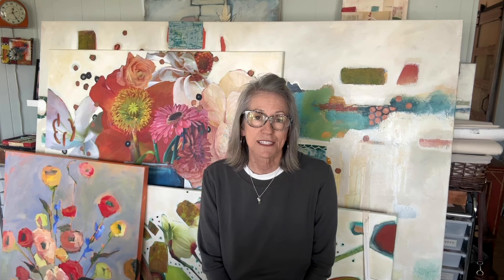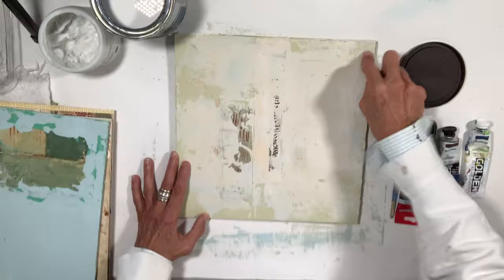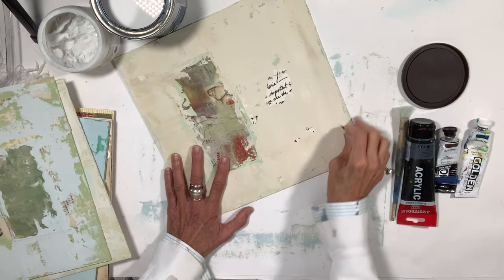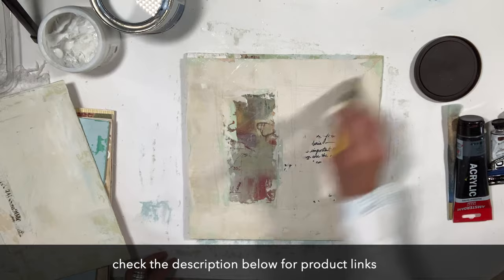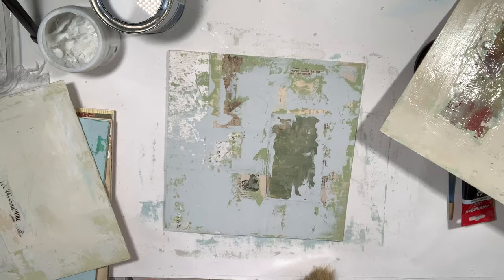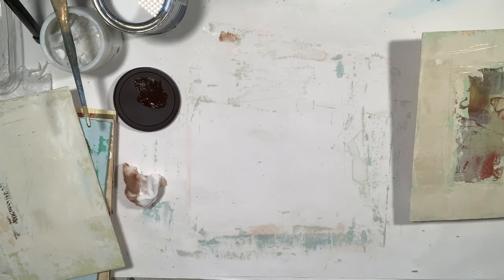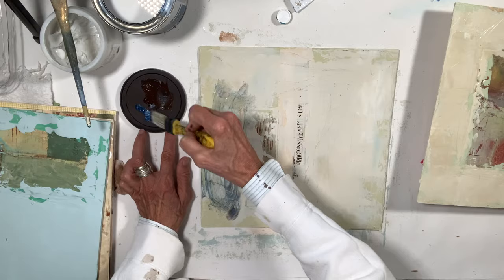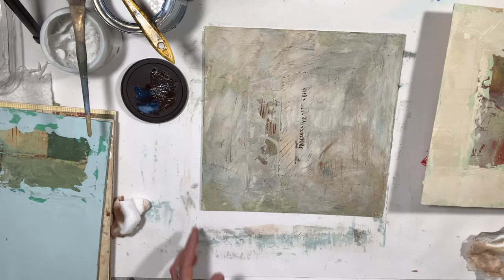Studio session #140 / Mark Making Into Venetian Plaster Art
Nest step in the series I created titled Remnants.  In this week video I'll be adding gouge marks, glazing and staining the Venetian plaster in my pieces...a really fun step...one of my favorites!

⭐️ Venetian Plaster
⭐️ Venetian Plaster
⭐️ fluid medium
⭐️ poly acrylic
⭐️ Golden heavy body paint

Studio Sessions is all about what I'm working on in my studio during the week.  Nothing planned out, just spontaneous tips, techniques and stuff I think you might enjoy in your art practice.  Thank you so much for being here and seeing what I'm up to in my studio.